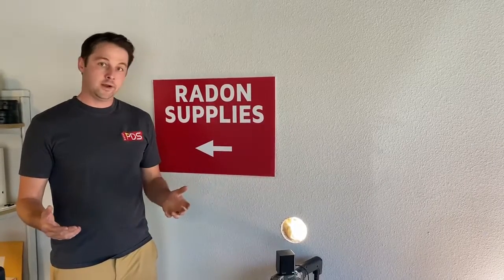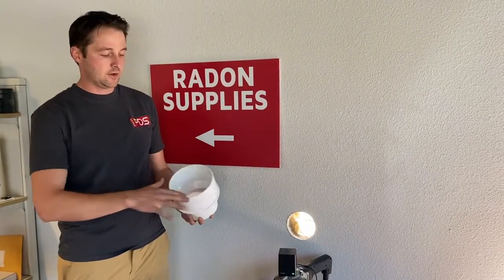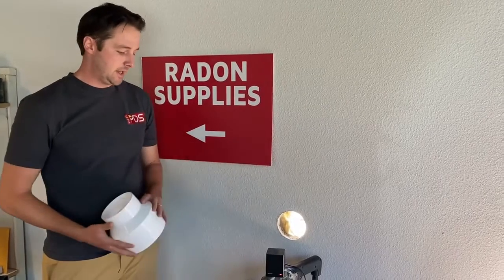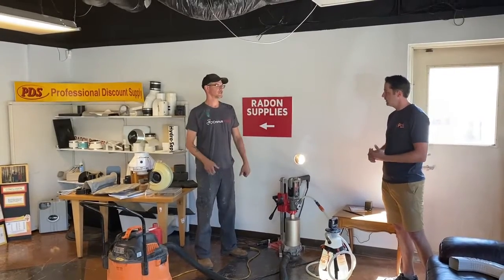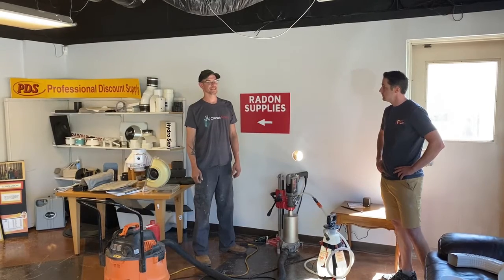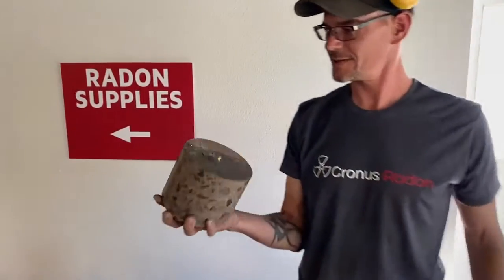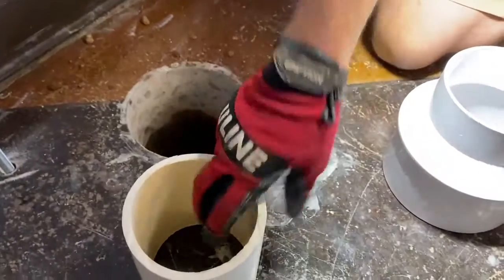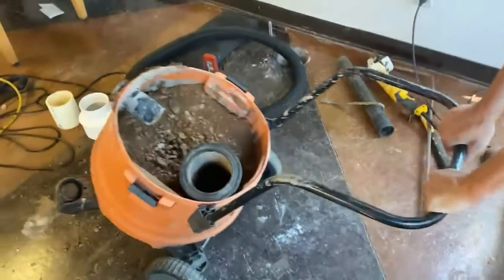Suction Pit Radon Systems PDS Radon Supply | Part I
How to dig an effective suction pit for radon.  How to get pressure field extension.  How to get rid of radon under a concrete slab.  View new tools with Shane Barr of Cronus Radon.  PDS Radon has all the best radon equipment for mitigation and testing.

Expert radon mitigation and remediation techniques.  Choose an NRPP licensed mitigator to perform radon system installation and maintenance.